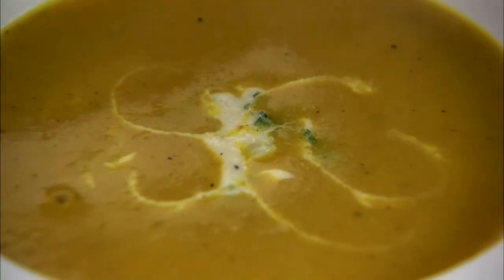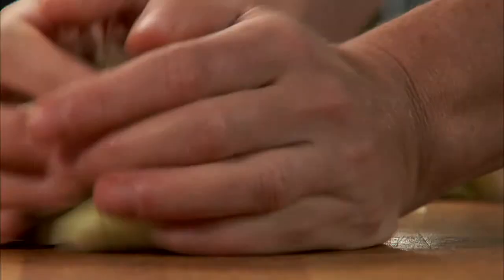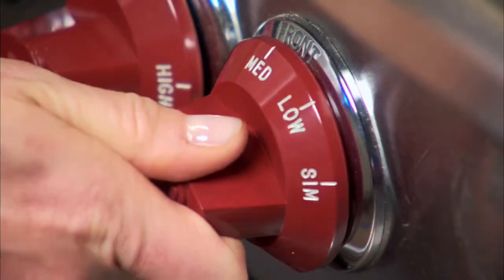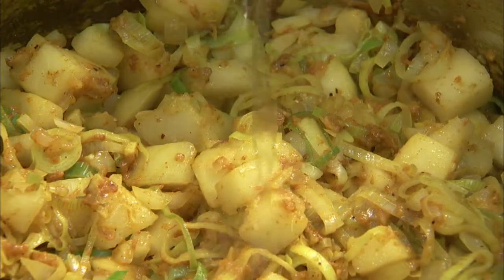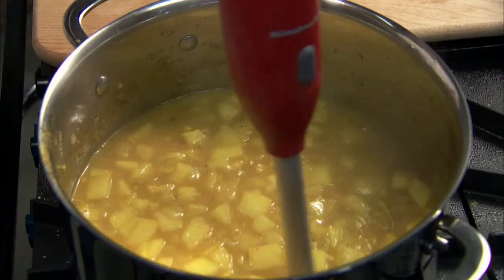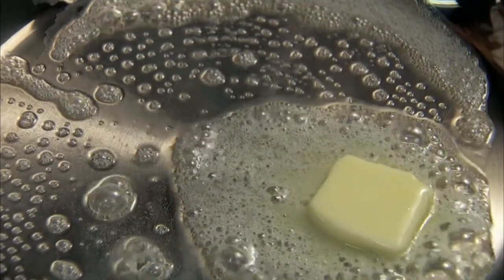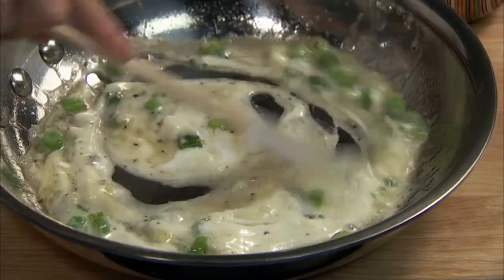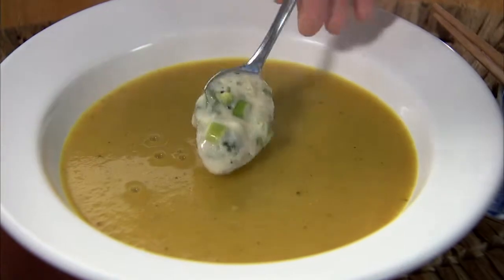Curried Pear Soup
How to make Curried Pear Soup

Instructions
1/3 cup of unsalted butter
6 cups of pears, diced and peeled
2 cups of onions, chopped
2 cups of leeks, sliced (white and light green parts only)
1 tsp of garlic, minced
3 tbsp of unbleached all purpose flour
2 tbsp of curry powder
6 cups of chicken stock
1/2 cup of dry white wine
1/4 tsp of salt
1 tbsp of unsalted butter
1/4 cup of scallions, sliced
1 tbsp of liquid honey
1 tbsp of toasted sesame oil
1/3 cup of plain yogurt

Instructions
1. In a large saucepan, melt butter and add pears, onions, leeks and garlic and saute for 2 minutes.
2. Add flour and curry powder and saute until the pears become soft, about 5 minutes.
3. Next stir in chicken stock and dry white wine.
4. Reduce the heat and simmer until the soup is slightly thickened, about 15 minutes.
5. Use an immersion blender to puree the soup, it will take about 2-3 minutes. You can use a blender by adding small batches at a time or a food processor.

For the yogurt topping:
6. Melt butter in a skillet over medium heat, add scallions and saute until tender, about 2 minutes.
7. Add honey and sesame oil and cook for about 1 minute.
8. Remove from the heat and stir in the yogurt.
9. Taste and adjust seasoning as desired with salt and pepper.
10. Ladle the soup into bowls and top with the garnish.